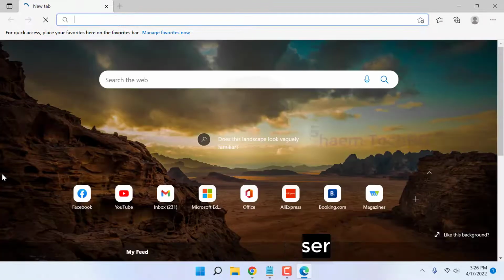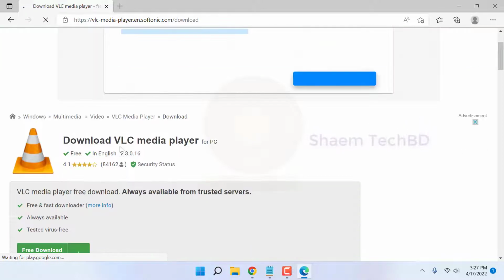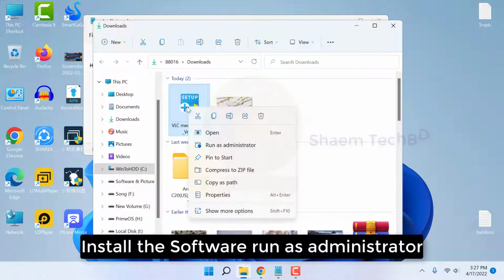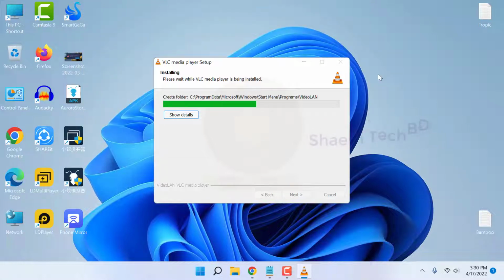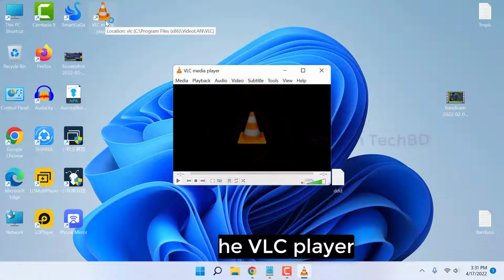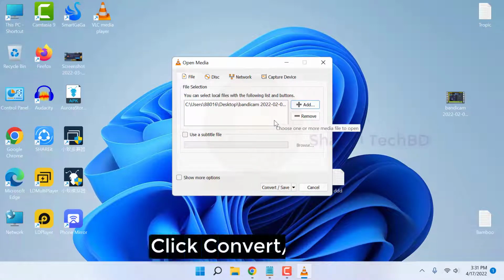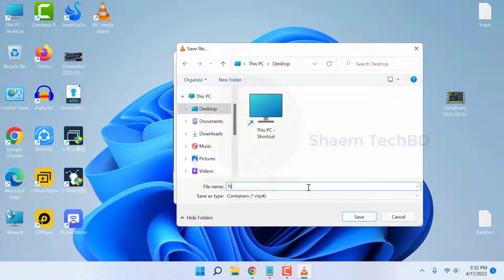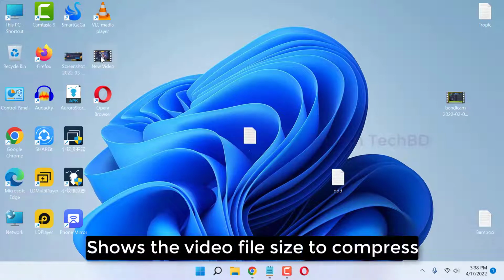How to Compress Video 1GB to 100 MB Without Losing Quality In PC | Compress Large Video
How to Compress Video 1GB to 100 MB Without Losing Quality In PC | Compress Large Video Without Losing Quality

1.ios emulator for pc
2.how to install windows 8.1 without product key
3.telegram email account
4.wechat unable to login 5-13
5.iphone emulator for pc
6.scanning and repairing drive c windows 10
7.wechat login problem
8.wechat server access failure
9.ipadian
10.unusual network or device environment wechat
11.install windows 8.1 without product key
12.server access failure wechat
13.how to install windows 8 without product key
14.phonepe automatic close problem
15.hid compliant touch screen missing
16.ios emulator for windows 10
17.kernel mode heap corruption windows 10
18.how to remove email from telegram
19.keyboard light not working
20.telegram check your email
21.check your email telegram
22.error memory configured incorrectly please enter setup for memory information details system halted
23.telegram two step verification forgot password
24.wechat unusual network problem
25.windows 8.1 install without product key
26.ios emulator
27.telegram gmail login
28.wechat server access failure 1 501
29.cursor blinking problem in windows 10
30.capcut not installed problem
31.how to change email in telegram
32.windows 11 stuck on restarting
33.эмулятор ios на windows
34.phonepe auto back problem
35.telegram google account
36.emulator ios for pc
37.phonepe app closing automatically
38.capcut app not installed problem
39.how to remove gmail from telegram
40.telegram gmail account
41.telegram two step verification forgot password without email
42.scanning and repairing drive c windows 10 stuck
43.scanning and repairing drive c windows 10 stuck at 100
44.telegram email
45.telegram password forgot
46.error 87 dism windows 10
47.ios emulator for windows
48.capcut crash problem
49.how to change telegram email
50.telegram email login
51.how to fix wechat server access failure
52.how to remove login email on telegram
53.how to skip product key when installing windows 8.1
54.telegram gmail login problem
56.there isn't enough memory available to create a ramdisk device
57.windows 8.1 product key
58.capcut keeps stopping
59.sorry we're having trouble determining if your pc can run windows 11
60.telegram email ochish
61.ios simulator for windows
62.ipadian emulator for pc
63.laptop restarting long time windows 11
64.emulador de ios para pc
65.wechat server access failure 1 500
66.you didn't provide enough info for google to be sure this account is really yours
67.how to fix windows 11 stuck on restarting
68.telegram ochish gmail kod kelmasa
69.uc mini not working in android 12
70.telegramga email bilan kirish
71.how to remove email account from telegram
72.ios emulator for windows 11
73.scanning and repairing drive c 100 complete
74.telegram add email
75.capcut not opening
76.how to download windows 8.1 without product key
77.how to remove gmail account from telegram
78.apple emulator for pc
79.emulador de iphone para pc
80.ios emulator pc
81.kernel mode heap corruption
82.best ios emulator for pc
83.how to reset telegram password
84.wechat error 1 501
85.windows 8.1 without product key
86.capcut not working
87.how to login telegram without email
88.how to stop restarting laptop windows 11
89.instagram stories not showing up
90.thread stuck in device driver windows 10
91.uc browser not working
92.эмулятор ios на пк
93.google photos not showing pictures
94.telegram email surasa
95.two step verification telegram forgot password
96.0xc0000017
97.how to login telegram with email
98.how to recover telegram password
99.iphone emulator
100.instagram reels not scrolling